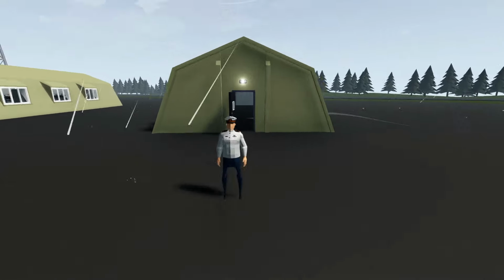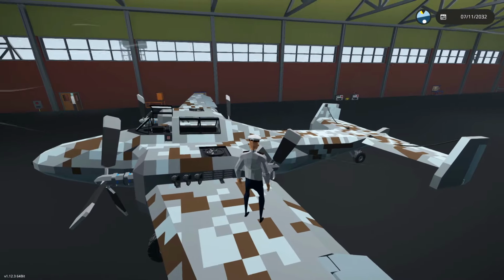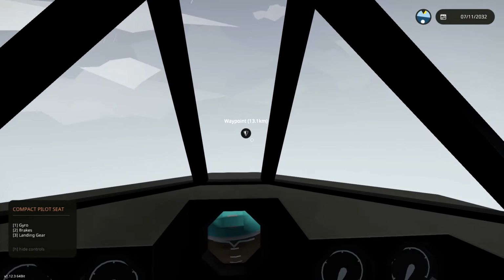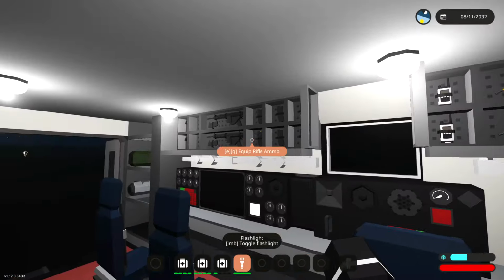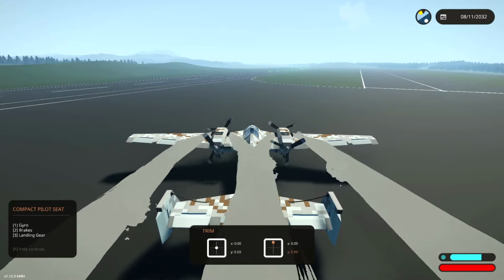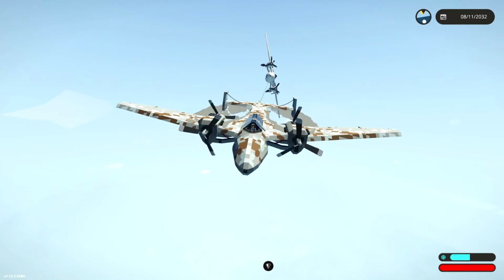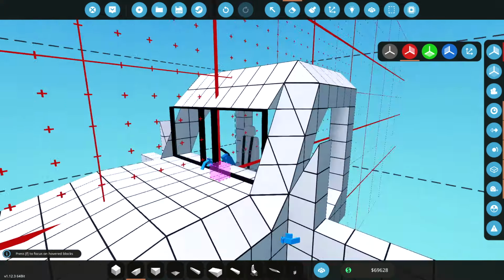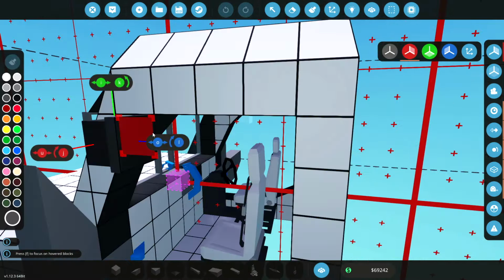Flying Out To TOW Our CRASHED Plane Home! - Stormworks Search And Destroy Mode - Part 25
Lets modify our aircraft a little bit with some equipment. We'll then fly out and use it to tow our crashed plane back to our home base.